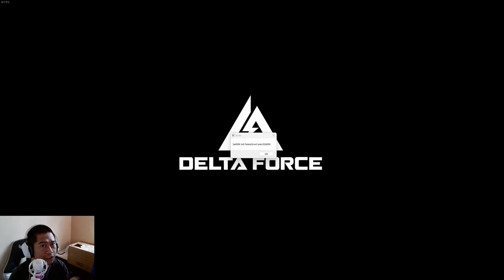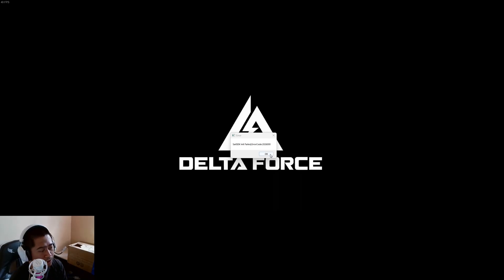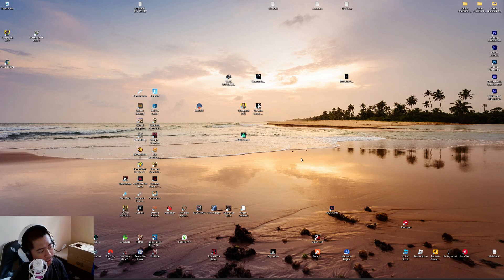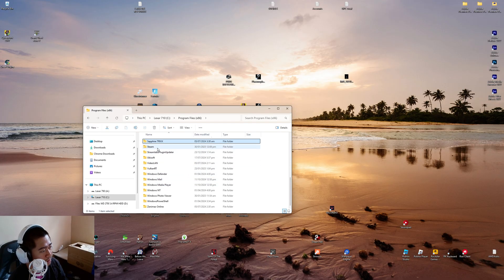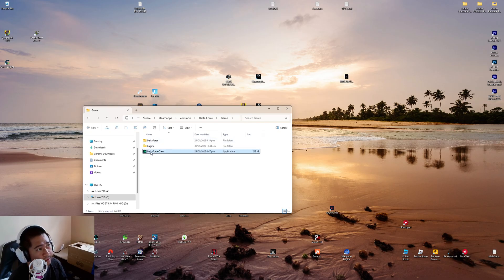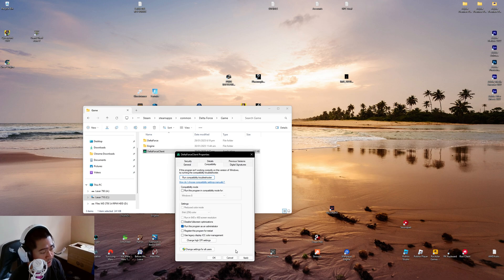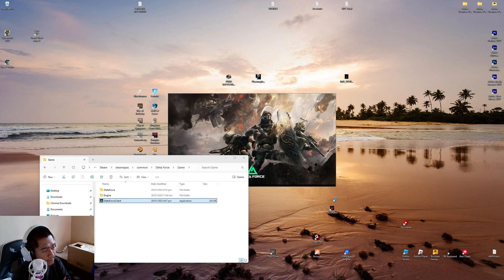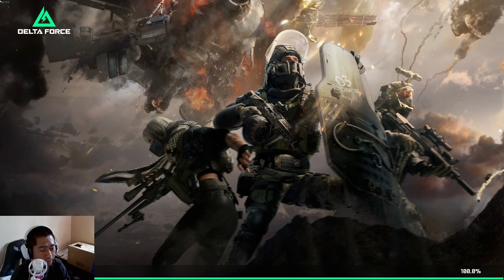How to FIX "SailSDK Init Failed,ErrorCode:2026000" in Delta Force game